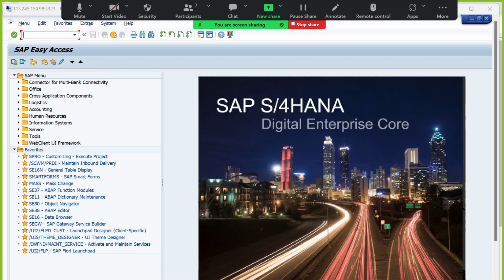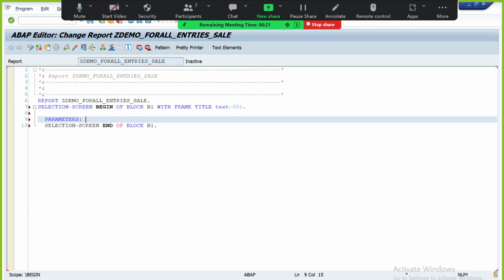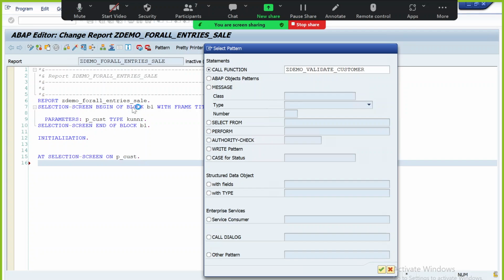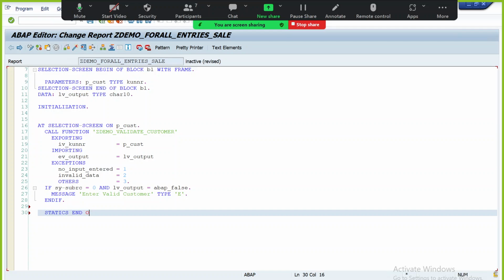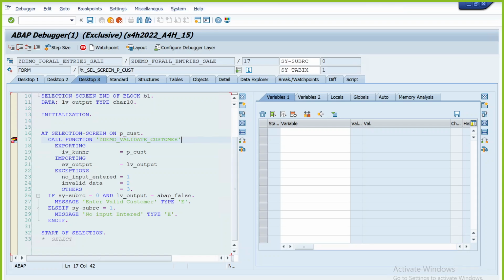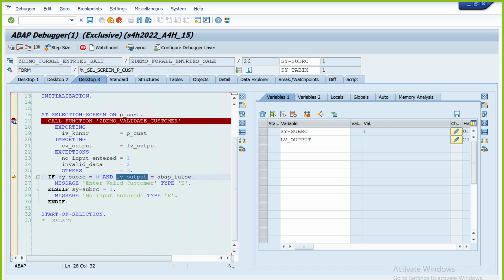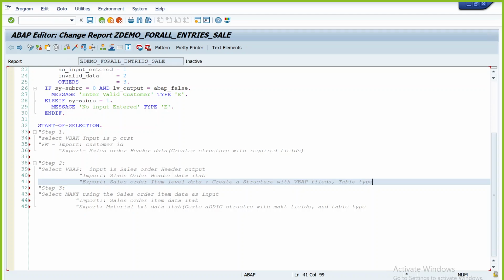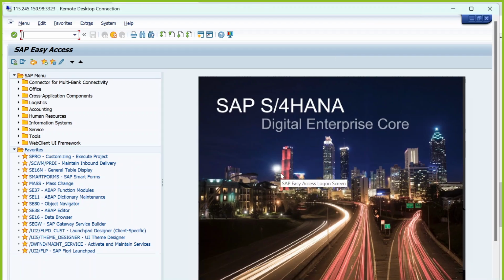B20 C32 Function Modules Example 3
Function Modules example Part 3
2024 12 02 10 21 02